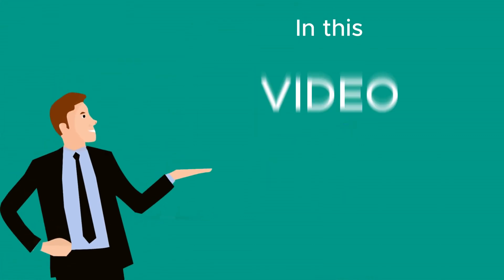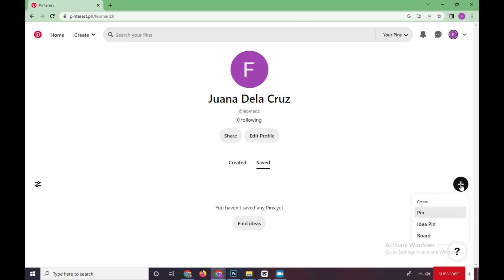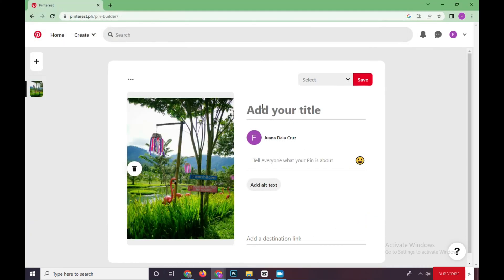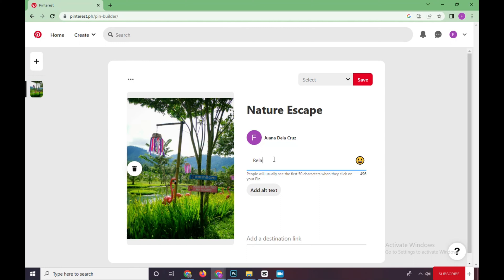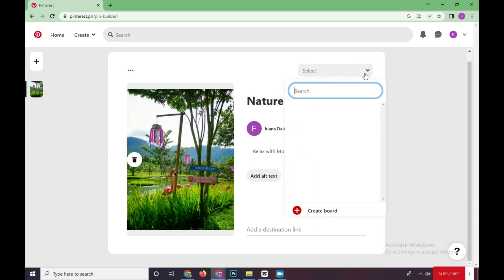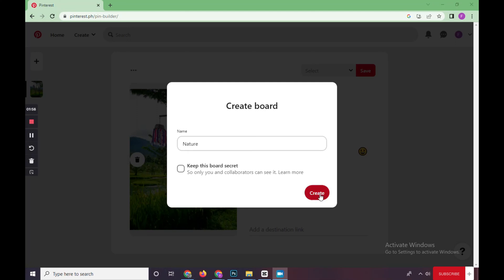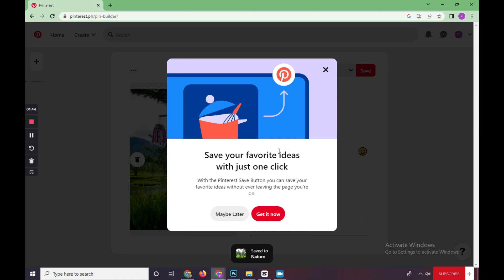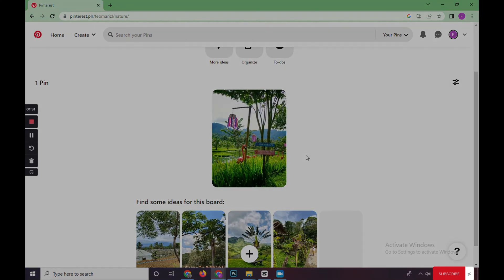How To Upload Photos on Pinterest | Step by Step Guide 2024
Learn how to easily upload images to Pinterest in just 2 minutes with our quick and simple tutorial! In this concise video, we'll walk you through the step-by-step process of sharing your own images on Pinterest. Whether you're using the Pinterest app or accessing Pinterest through your browser, our guide will provide you with the necessary instructions to upload images effortlessly.